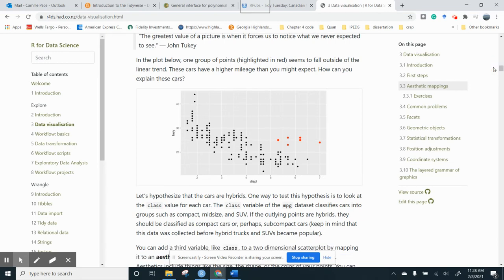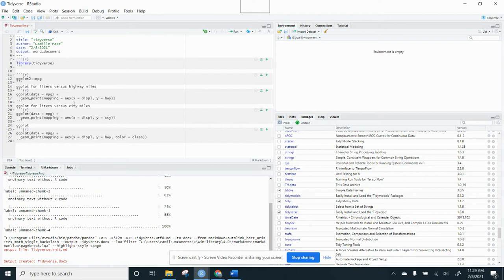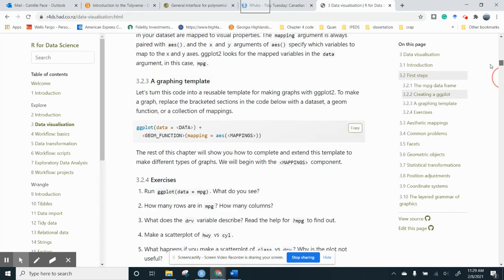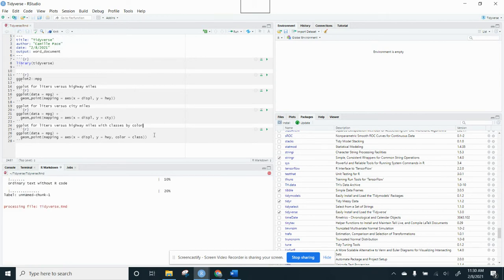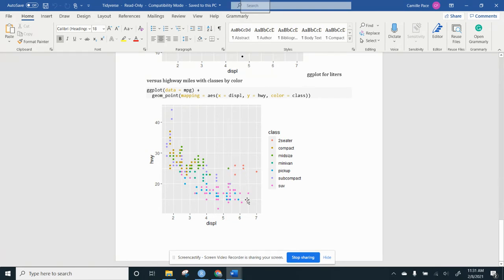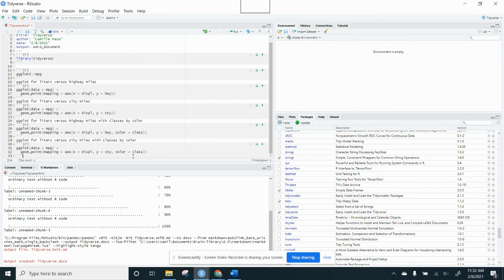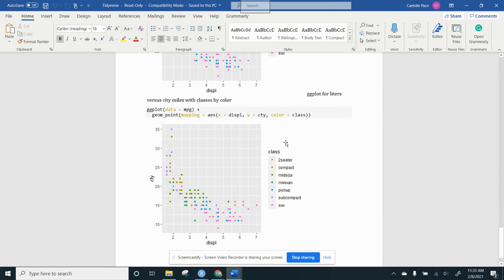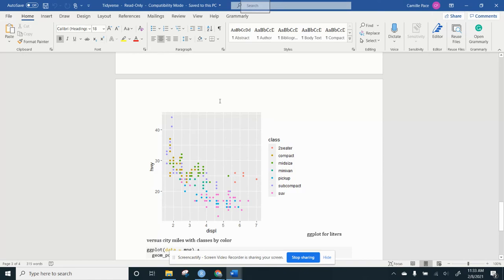Adding grouping to ggplot with color